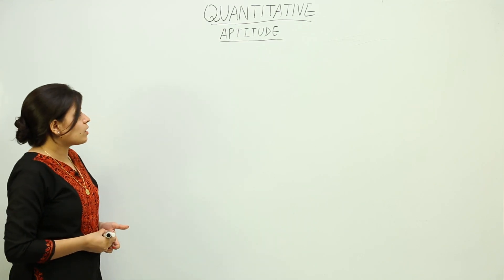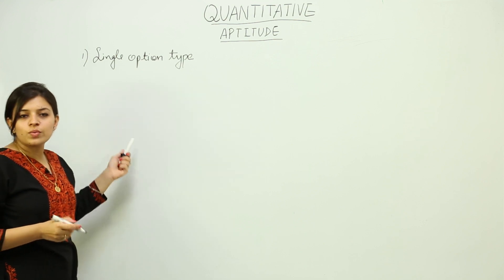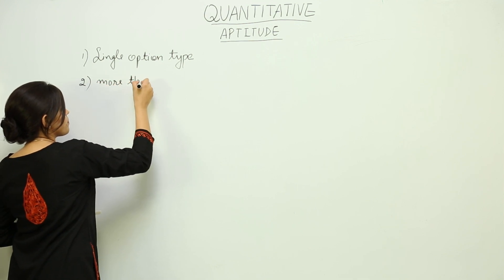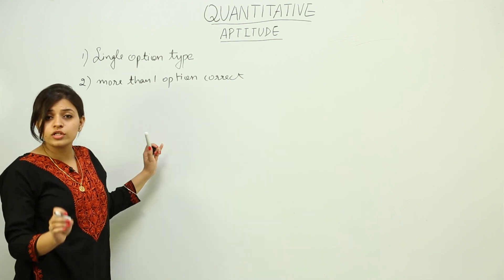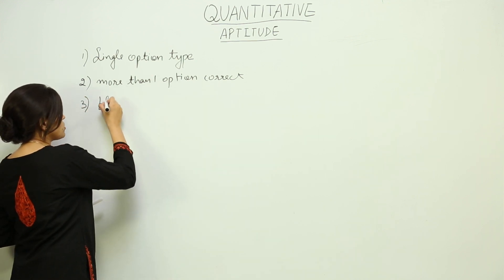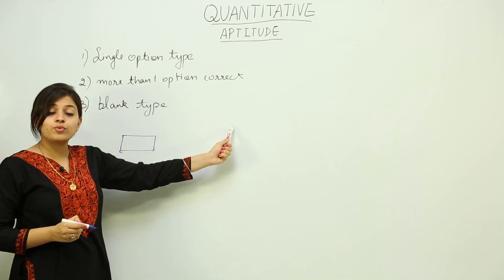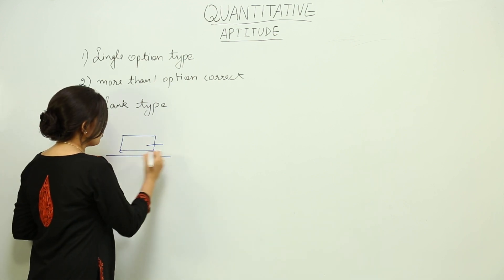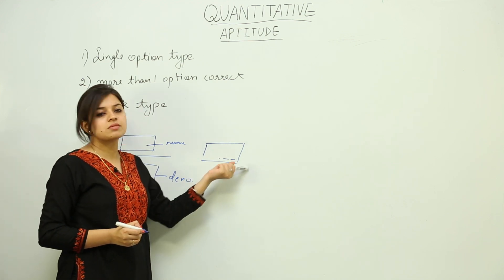Online GRE Videos l Quantitative Aptitude I GRE Lectures I Part 1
TeachingBharat.com presents its full range of professionally developed GRE Lectures
GRE Videos - Quantitative Aptitude, lectures